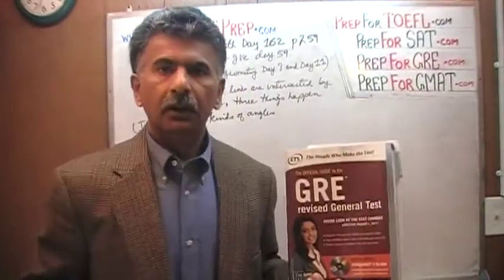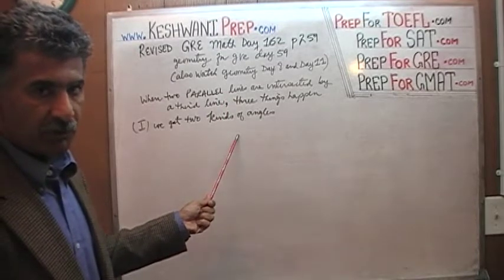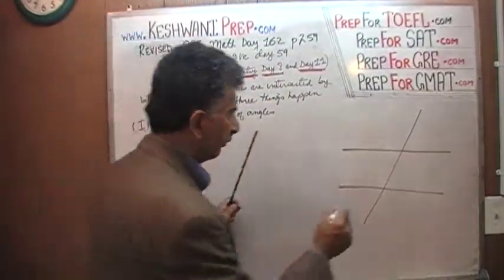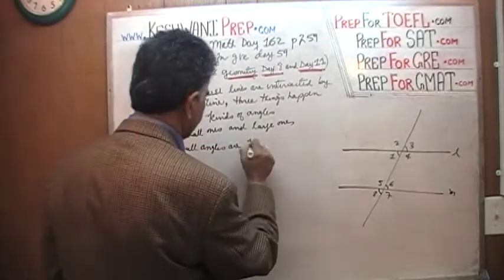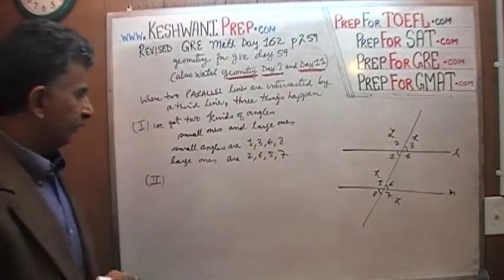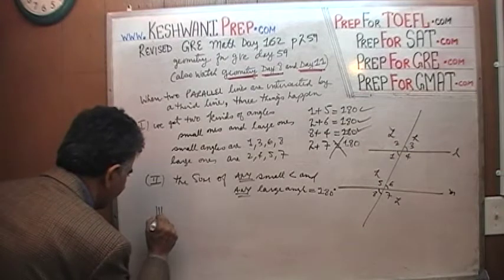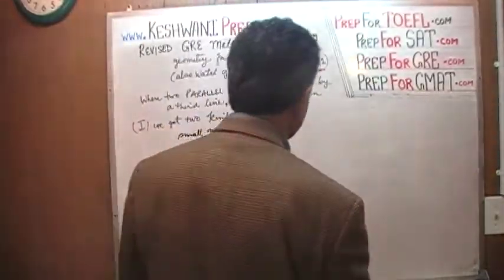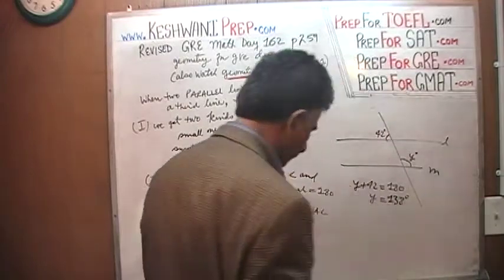Revised GRE Math Day 162 p259 - Parallel Lines - Geometry Day 59 - GRE, GMAT, SAT Prep Tutor